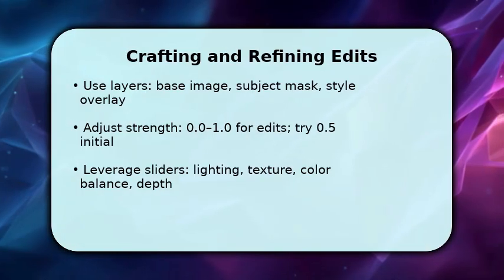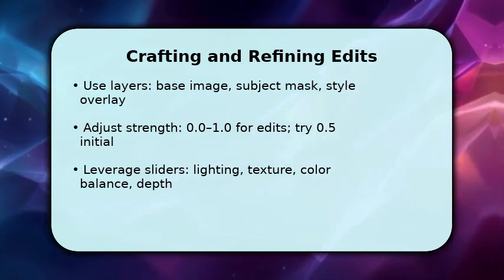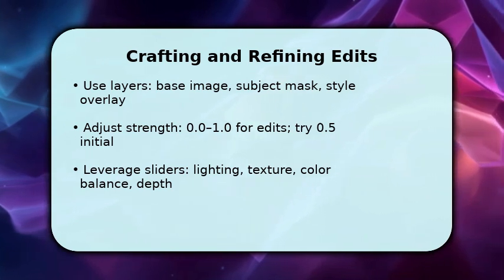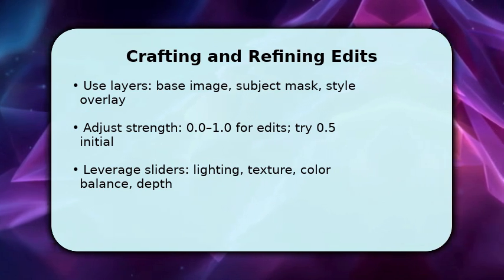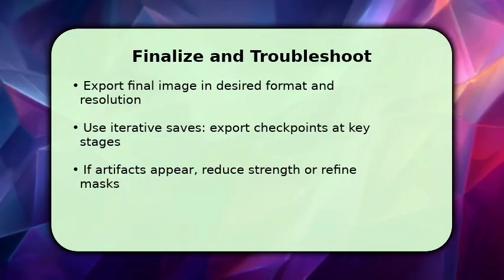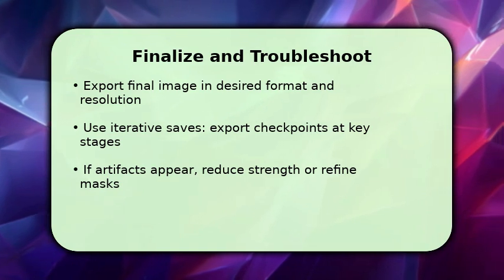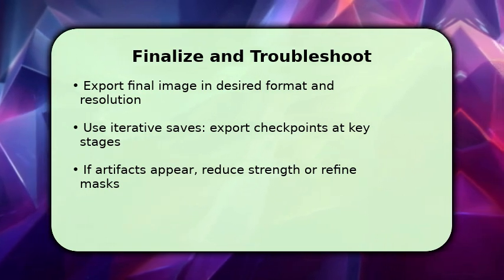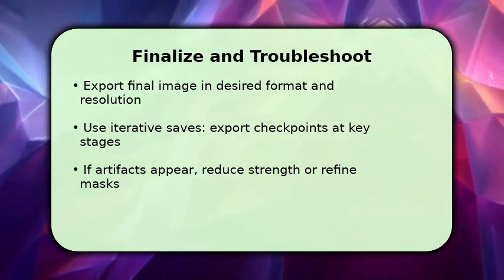How to Use Apple Intelligence Image Playground - Full Guide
Dive into the world of Apple's Intelligence Image Playground, a powerful tool for developers and tech enthusiasts. This comprehensive guide covers everything from installation to advanced image recognition techniques.